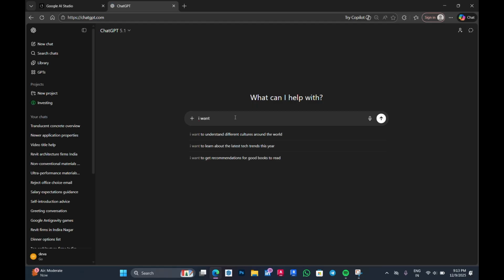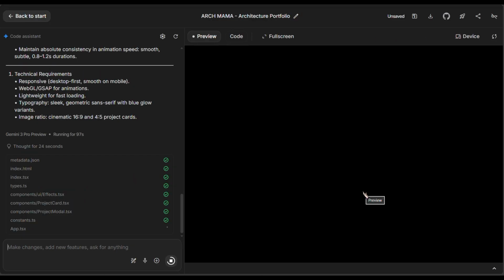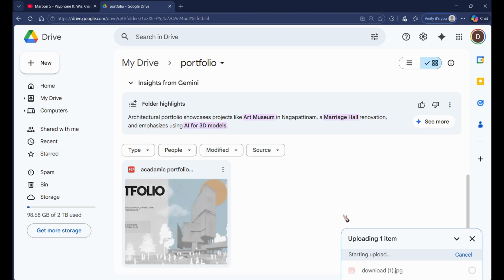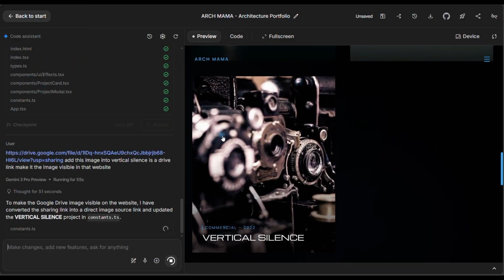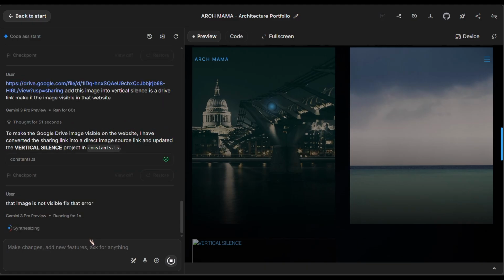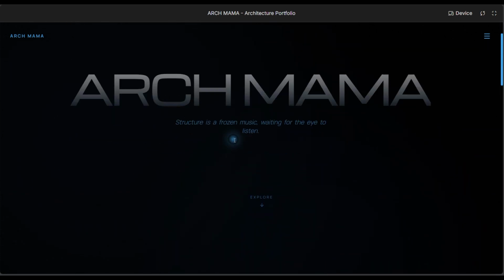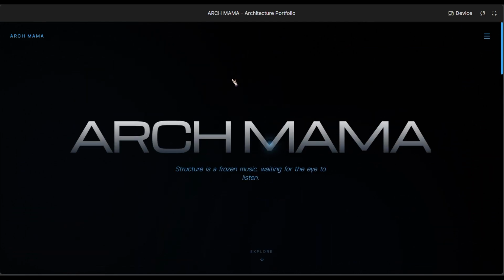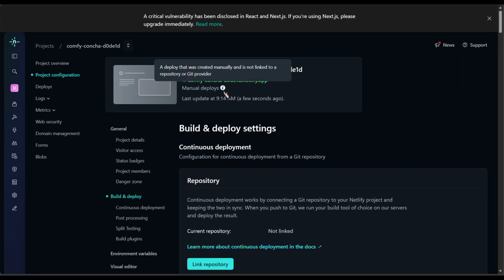Don't Let AI Choose Your Photos: A Quick Guide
AI can build a website in seconds, but many people don’t know how to customize it with their own images.

In this video, I show you step-by-step how to add your own images to an AI generated website without coding. This simple trick will make your AI website look more professional and unique.

In this tutorial you will learn:
• How to upload your own images to an AI website
• How to replace AI generated images
• How to customize your AI website easily

This method works with most AI website builders.